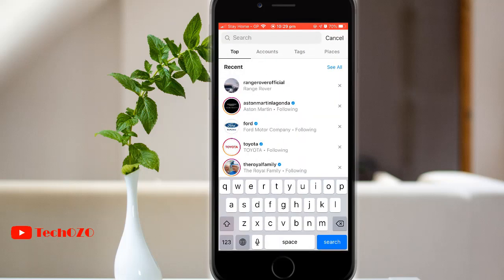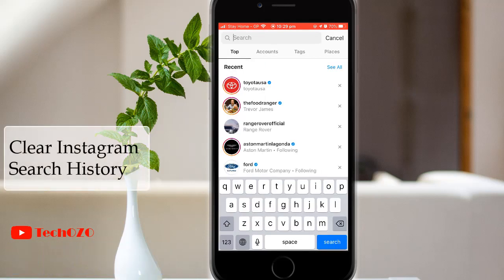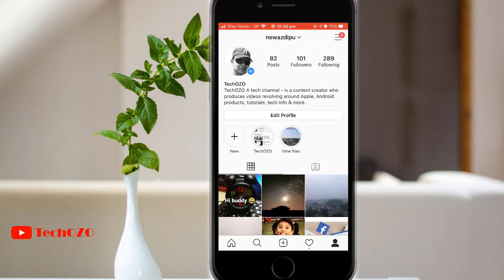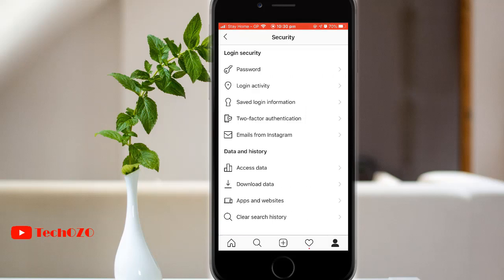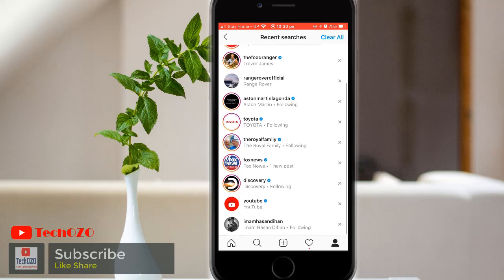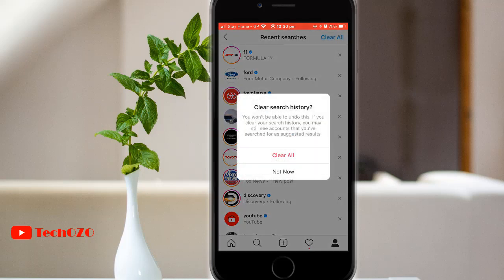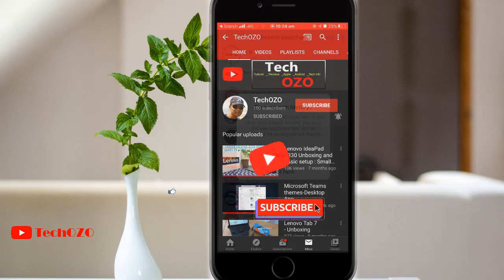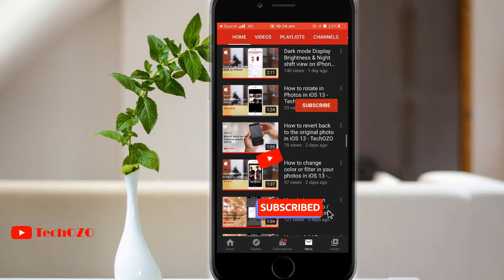How to Clear Instagram Search History from iPhone or Android - TechOZO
Clear search history of your Instagram from iPhone or Android in few steps.

▬ STAY UP-TO-DATE! ▬